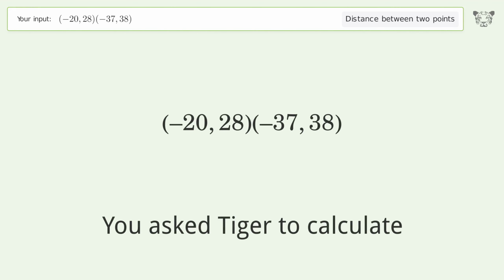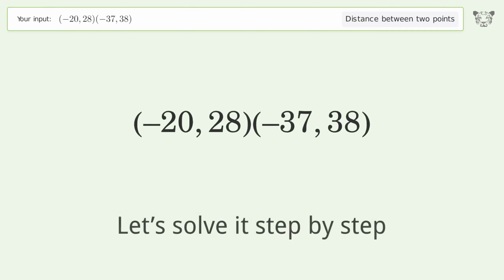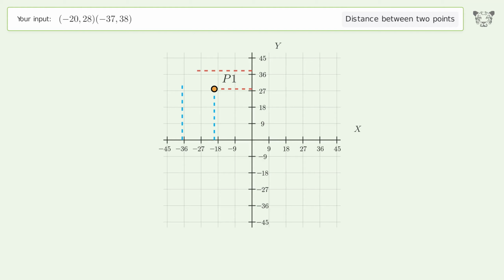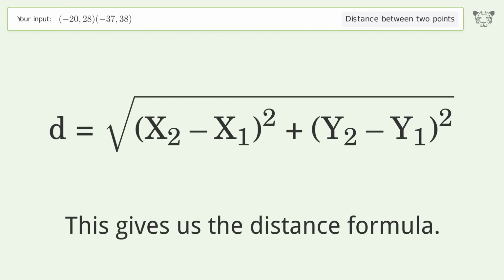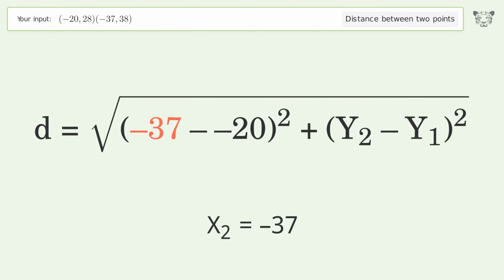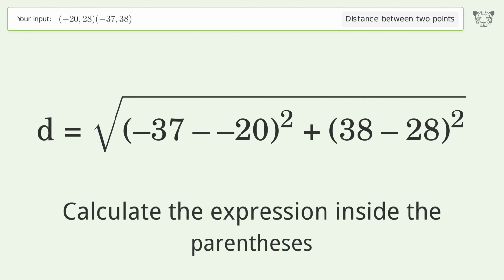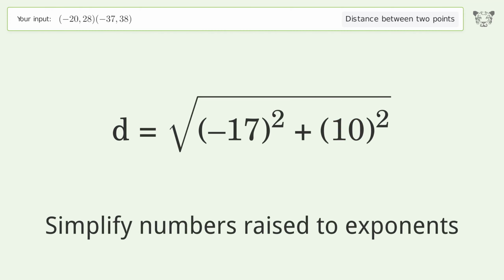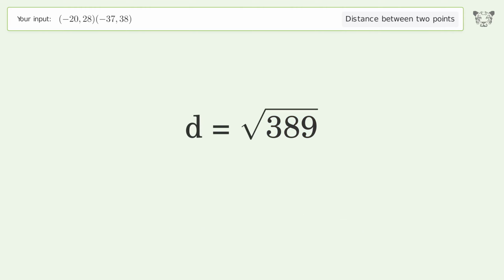Find the distance between two points p1 (-20,28) and p2 (-37,38): Step-by-Step Video Solution